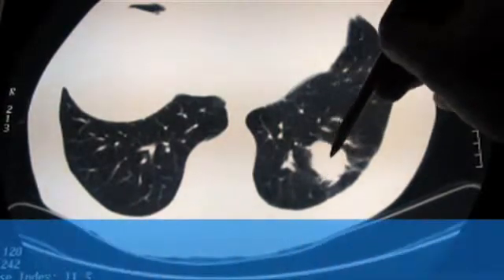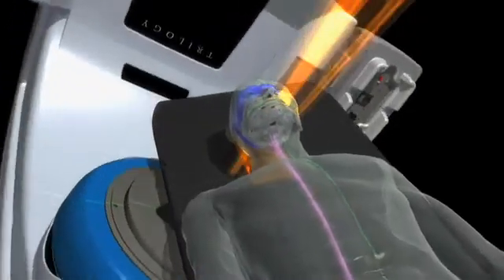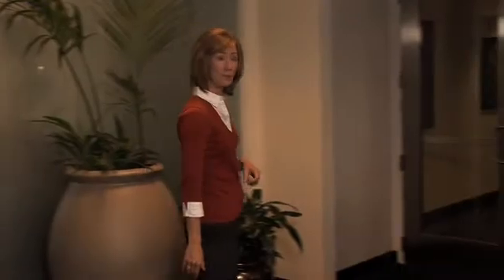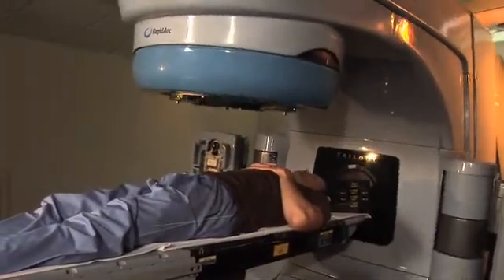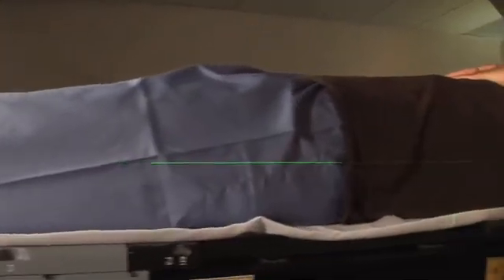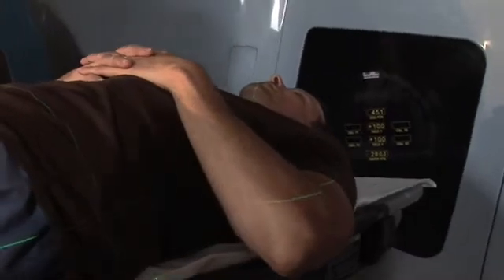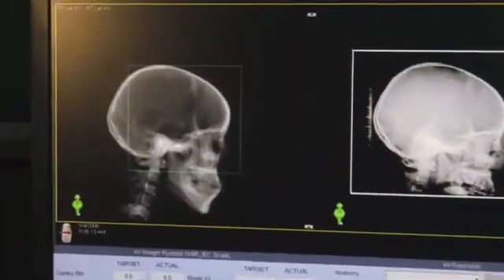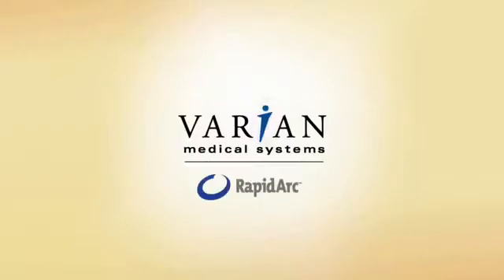What to Expect - RapidArc Radiotherapy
RapidArc™ radiotherapy technology from Varian Medical Systems is a new approach to image-guided, intensity-modulated radiation therapy (IG-IMRT) that delivers precise treatments in shorter times than conventional IMRT.